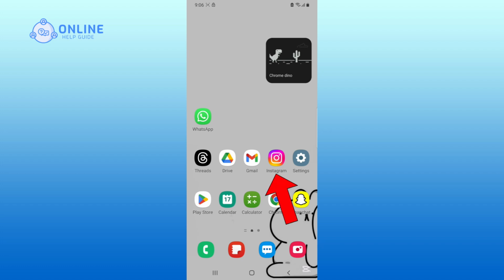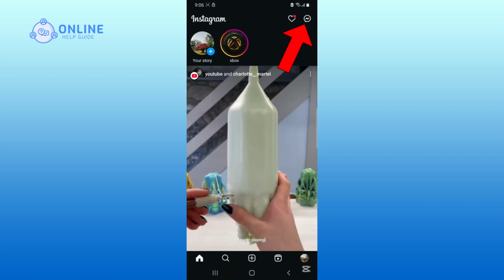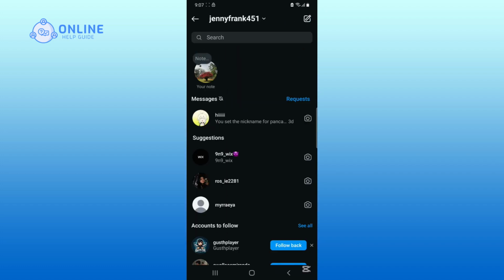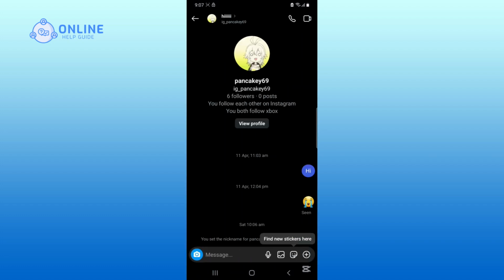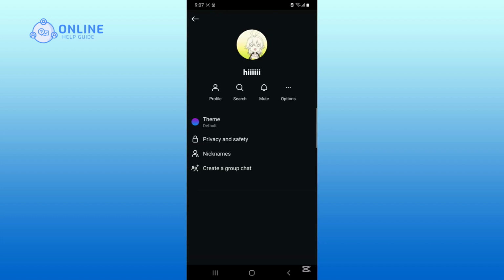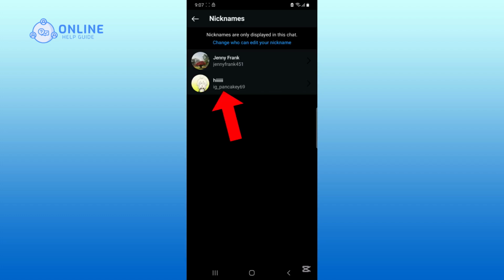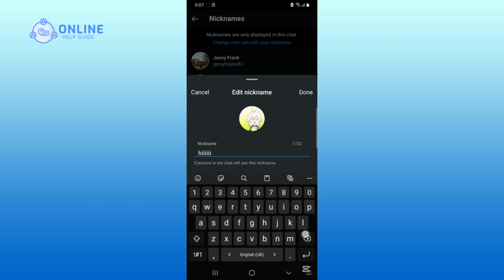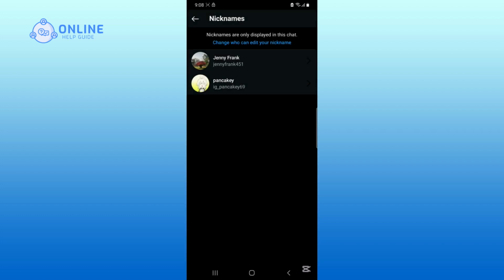How to Set Nickname on Instagram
Welcome to Online Help Guide! In this video, learn how to set a nickname on Instagram step by step. Nicknames allow you to personalize your chats and make it easier to identify friends, family, or colleagues in your Instagram messages. This guide will show you how to choose and apply nicknames in Instagram's chat settings for a fun and organized experience. Whether you're using the app on Android or iPhone, our tutorial has you covered.